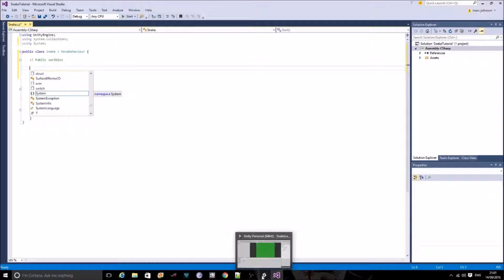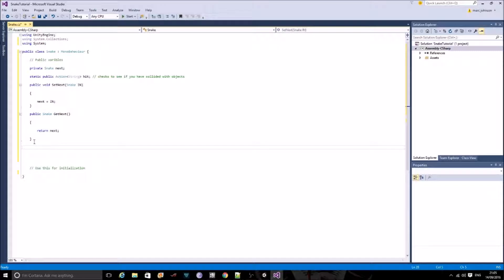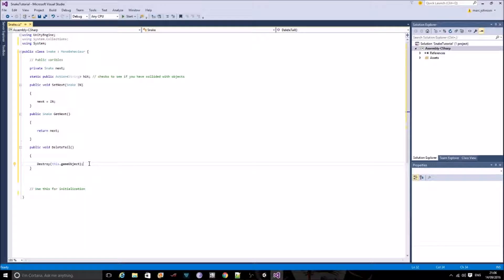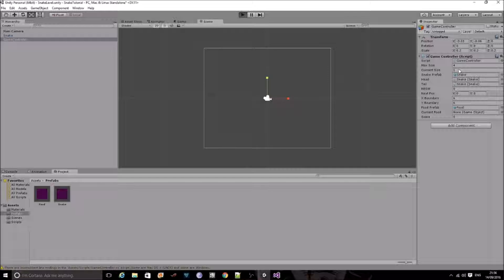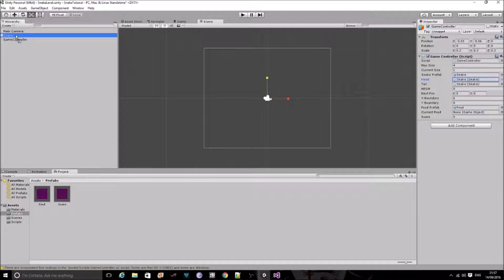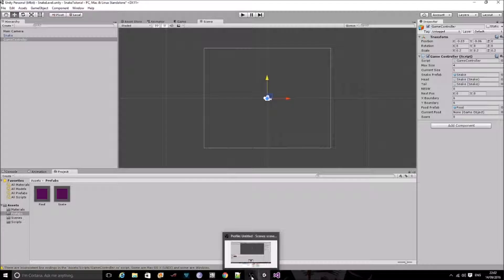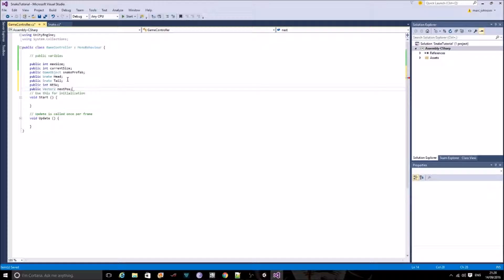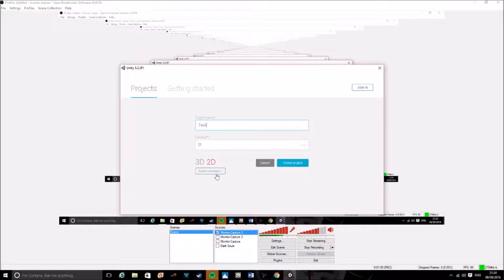PGCE Vlog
Vlog for my PGCE about curriculum.